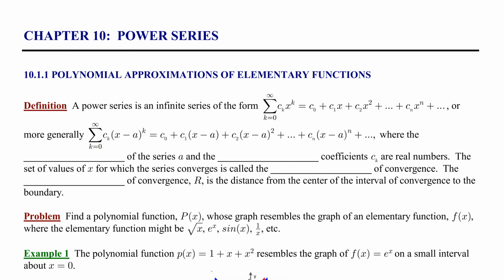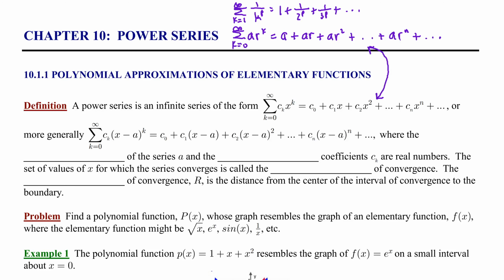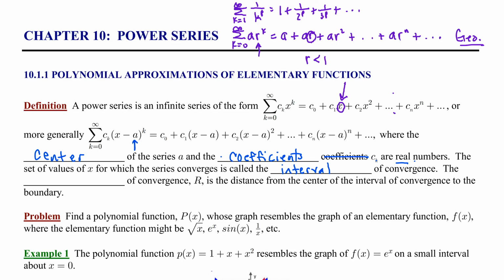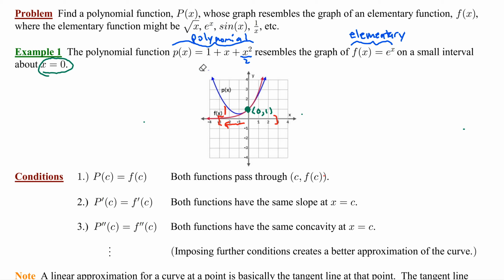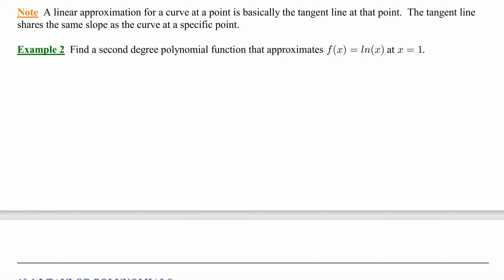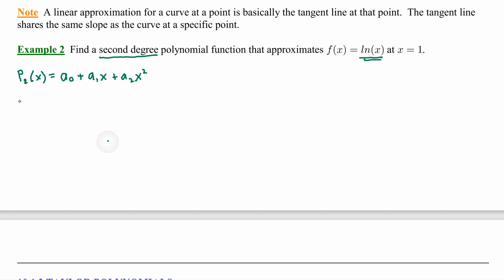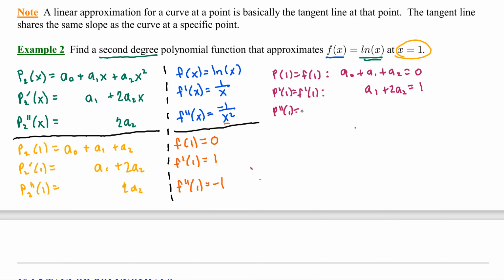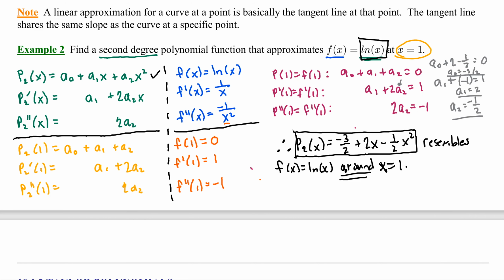11.1.1 Polynomial Approximations of Elementary Functions